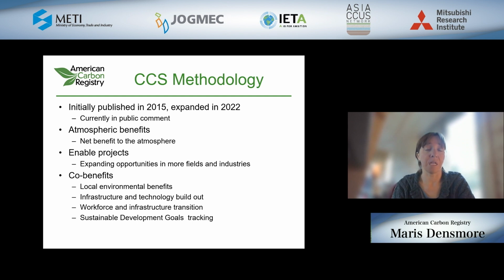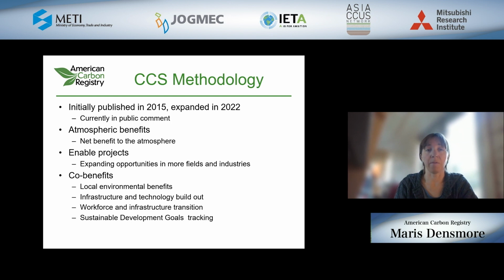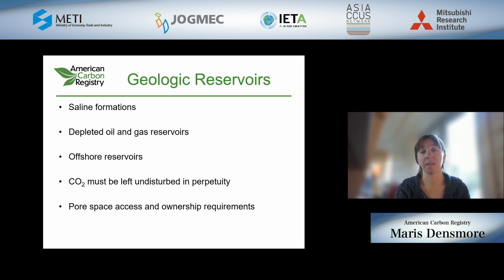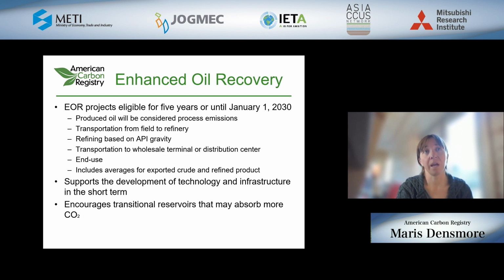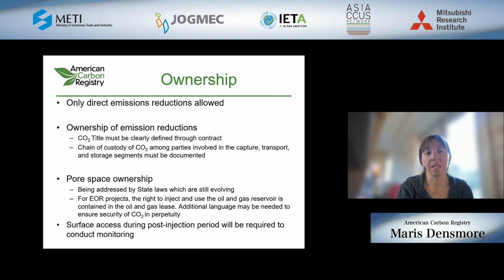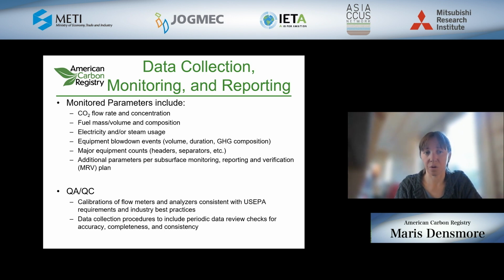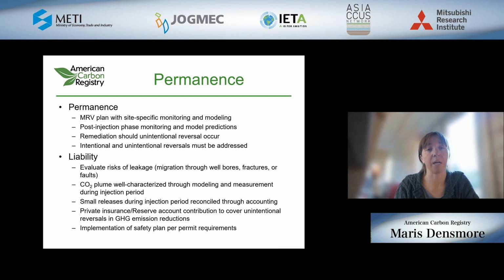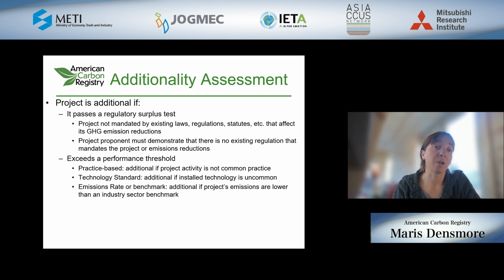Enabling CCUS Project Deployment through Carbon Markets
About
Presentation at "Global Carbon Market and CCS : Towards ASEAN Decarbonization (Day 2)" hosted by METI, JOGMEC, IETA." (January 26,2023)

Speaker
Maris Densmore
Director of Industrial Solutions
American Carbon Registry

Note
Please note that the information in this video and presentationa materilas are as of the time of the event.

Chapter
00:00 Introduction

05:23 CO2 sources
07:28 Geologic Reservoirs
09:33 Enhanced Oil Recovery
12:34 Ownership
15:22 Data Collection, Monitoring, and Reporting
17:44 Quantification
19:27 Permanence
21:40 Additionality Assessment

23:34 Q&A